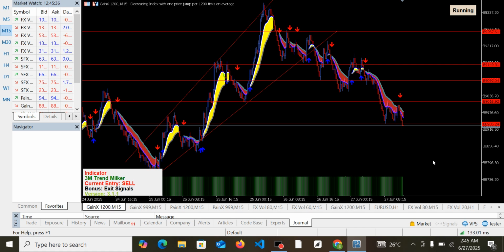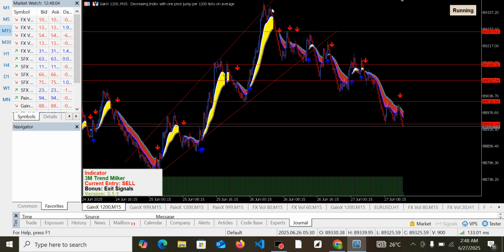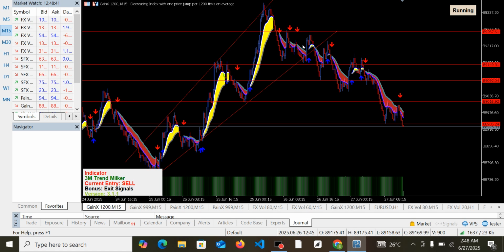🔴 Check Out How I Got This Signals On GainX 1200 and The TRADING RESULT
🔴 Check Out How I Got This Signals On GainX 1200 and The TRADING RESULT | Make Money Online | Deriv.com

Trading Rules:

1.

2. Fund Account to use real money or practice with demo fund first before using real money.

or

forex broker
killer boom and crash indicator
deriv account